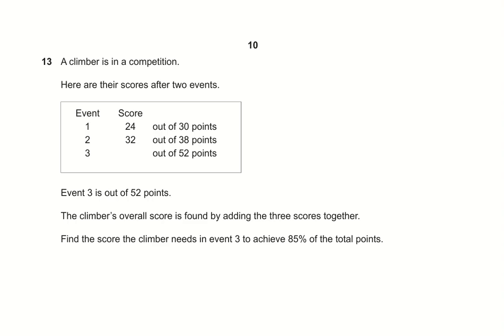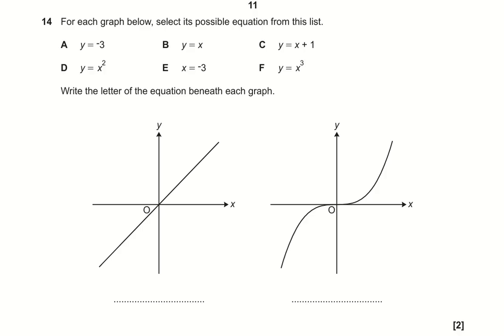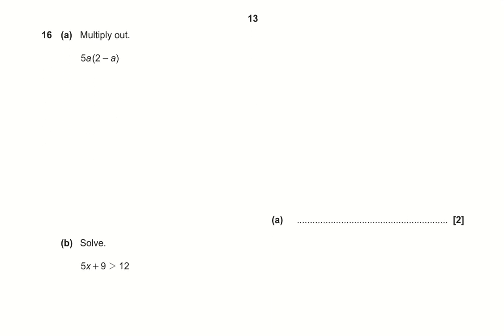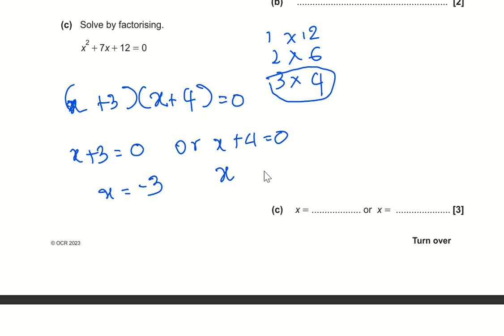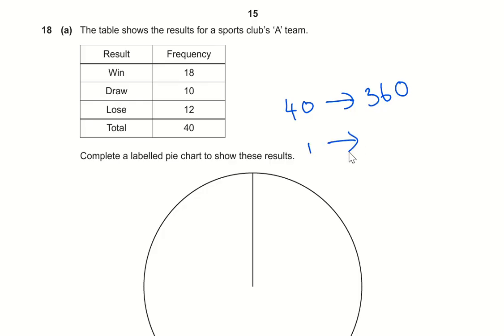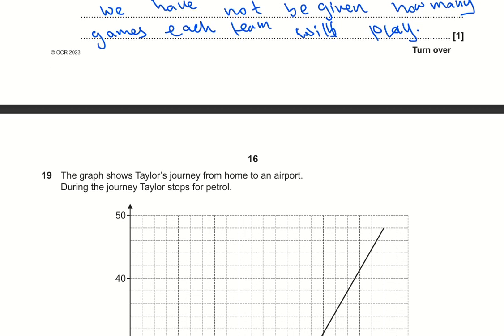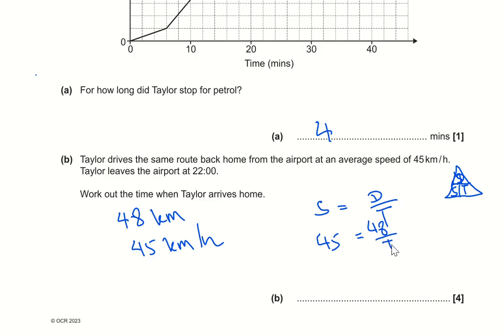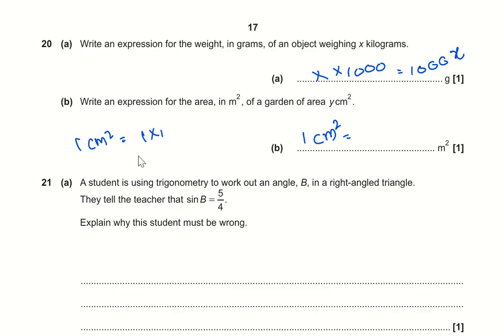GCSE O/L 2023 MATHS ,Foundation paper 1.Question 13 to 20